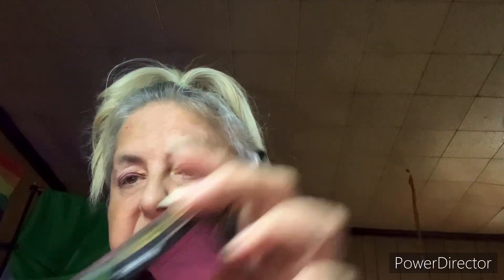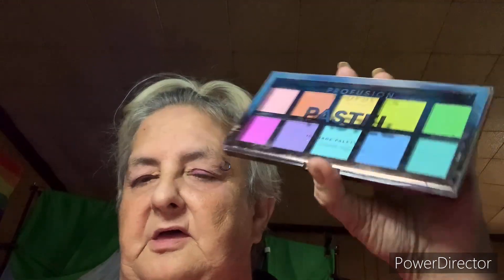Brewing up Beauties ( Pastels )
Come see what we came up with